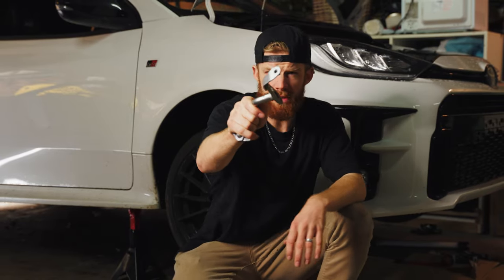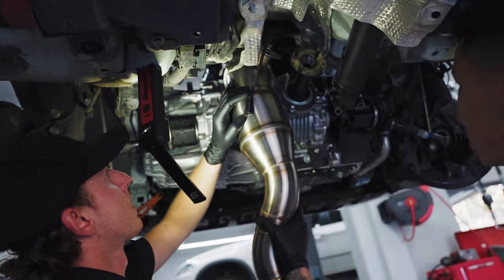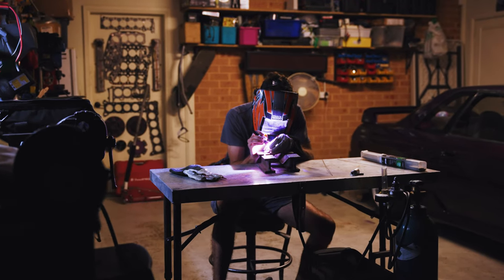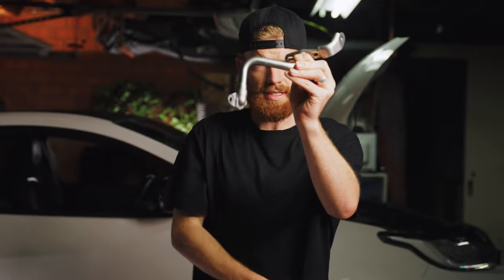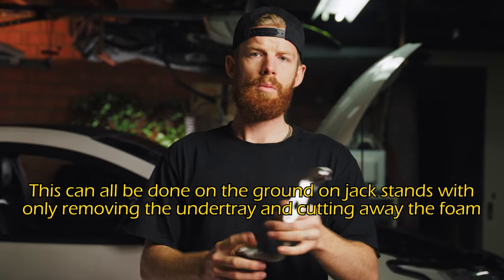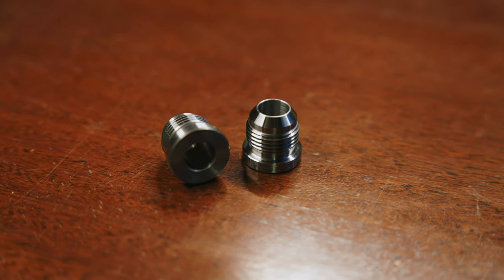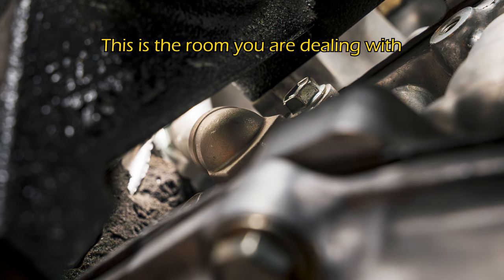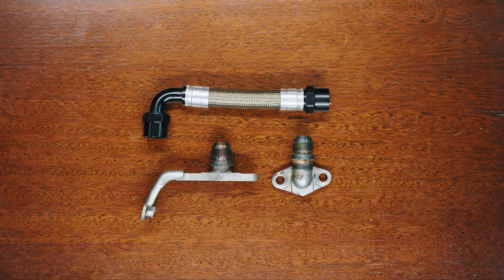GR Yaris manufacturing fault? - Unleashing the Yaris: Ep 2 (4K)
Recently, I noticed a major oil leak in my GR Yaris, which I traced back to the Turbo Oil Drain Pipe. With limited resources online and no aftermarket options available, I found myself at a dead end.

However, stuck without a functoning car and determined to solve this issue, I delved into extensive research and experimentation. In this video, I share five effective solutions to not only fix but also upgrade the Turbo Oil Drain Pipe on your GR Yaris. Whether you're facing similar troubles or just want to enhance your vehicle, these insights will prove invaluable!

00:00 - INTRO
00:32 - What is the cause?
01:12 - Option 1
01:56 - Option 2
02:36 - Option 3
03:08 - Option 4
05:08 - Option 5
05:40 - The CONS
06:38 - Closing Statement

South Turramurra
NSW 2074

Stay in the know and be the first to experience exclusive updates, behind-the-scenes action, and exciting offers – join our email list